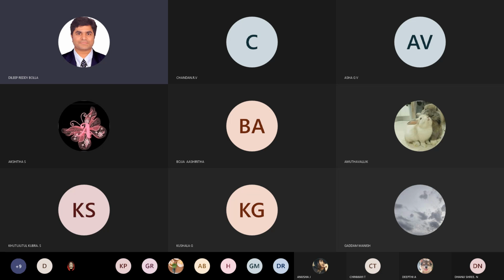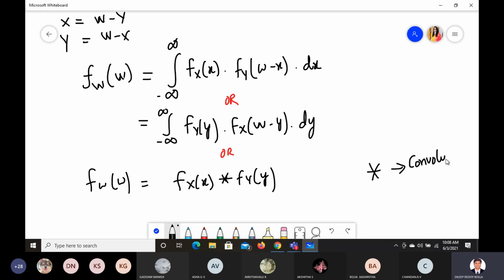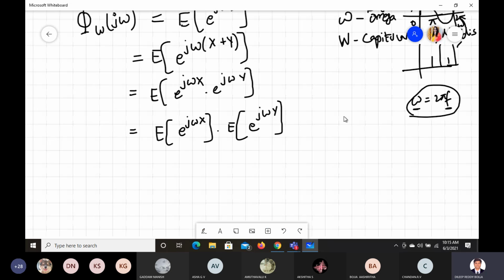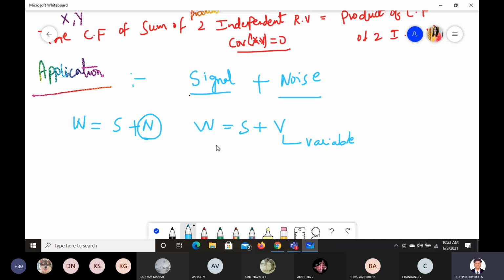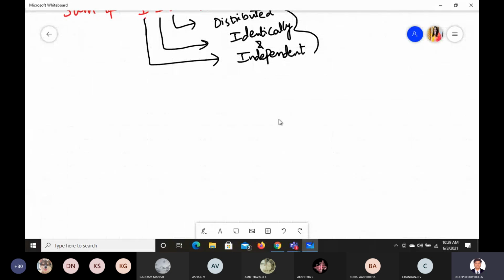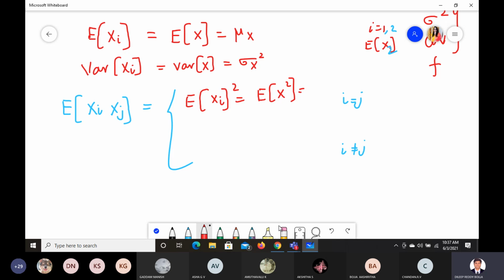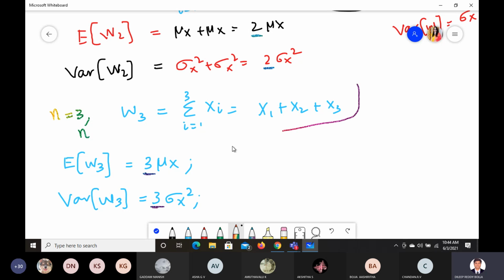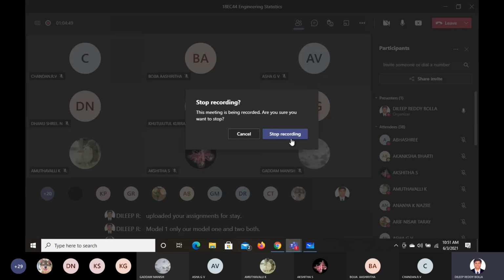MODULE-2_TWO GAUSSIAN RANDOM VARIABLES_ESLA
Engineering Statistics and Linear Algebra_18EC44_Module-2_Multiple Random Variables